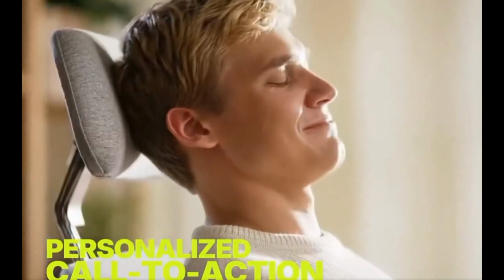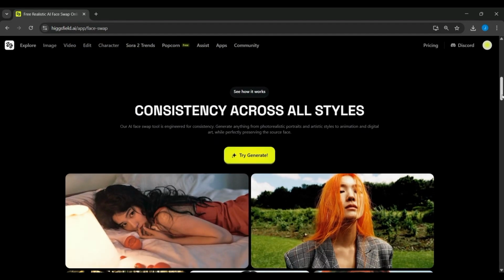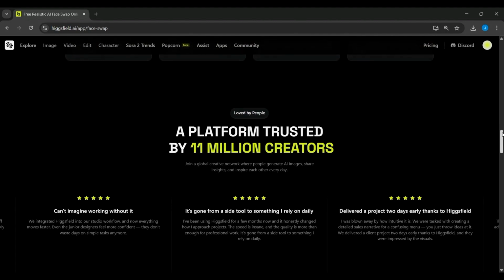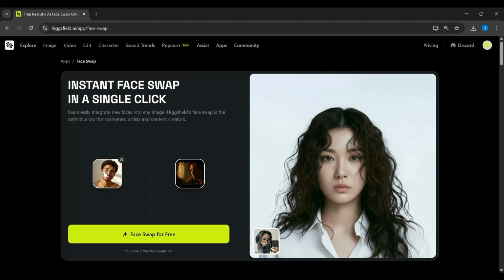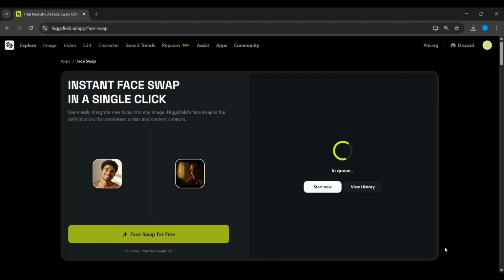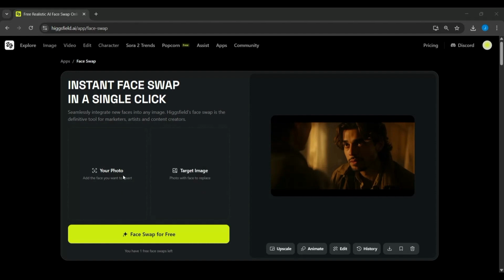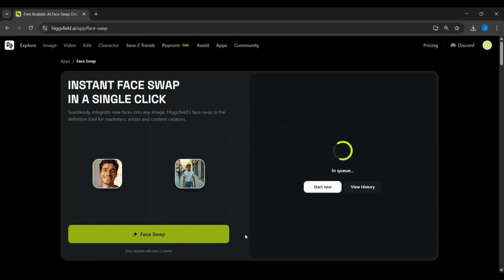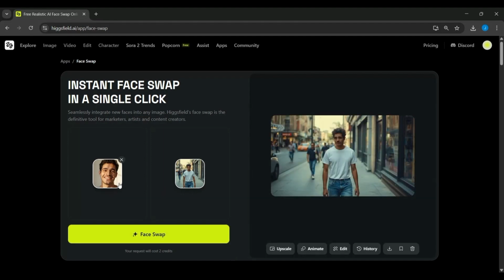I Tried Higgsfield’s NEW AI Face Swap — The Results Look TOO Real | Realistic AI Video | AI LedgerX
🤖✨ AI Just Changed Face Swapping Forever!

In today’s video, we’re diving deep into Higgsfield’s brand-new AI Face Swap feature — one of the most realistic, powerful, and easy-to-use tools in the generative AI world right now.

If you’ve ever wanted to swap your face into a movie scene, become your favorite character, or create ultra-realistic viral content — this is the tool that makes it possible in seconds ⚡

🧩 What is Higgsfield?
Higgsfield is one of the fastest-growing GenAI video platforms, already attracting tens of millions of monthly users.
It’s built for creators, filmmakers, editors, and anyone who wants to experiment with AI-powered storytelling.

On Higgsfield, you can:
✅ Generate cinematic AI videos in seconds
✅ Apply intelligent effects like Face Swap, Lip Sync, and Voice AI
✅ Access new features that drop almost daily
✅ Join a creative community that’s already going viral across TikTok, YouTube, and Instagram

And the best part? It all runs in your browser — no fancy GPU or technical skills required.

🧠 How the AI Face Swap Works
Higgsfield uses generative neural models that map facial geometry and lighting between two subjects — your source face and your target image/video.
The AI intelligently tracks facial features, color tones, and motion to produce photo-realistic swaps without the uncanny artifacts you see in older deepfake tools.

You upload two files —
1️⃣ Your Photo (the face you want to insert)
2️⃣ Target Image or Video (the scene where it’ll appear)

Then, with one click, the model handles lighting, expression, and angle matching automatically.

Always use AI tools responsibly — never swap real people’s faces without consent.
All faces used in this video are AI-generated, and the video is for educational and creative purposes only.

👍 Like this video if you love AI creativity
💬 Comment your favorite swap idea below